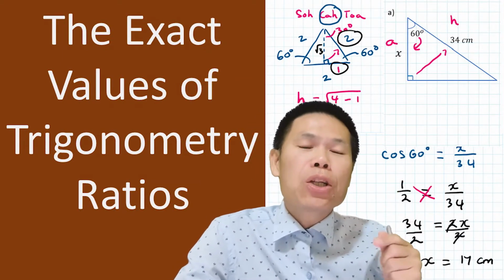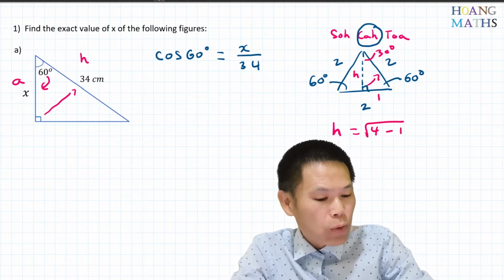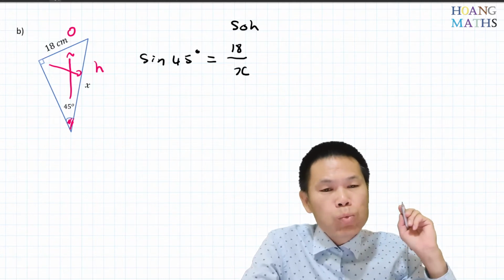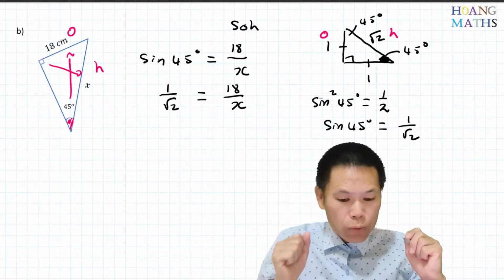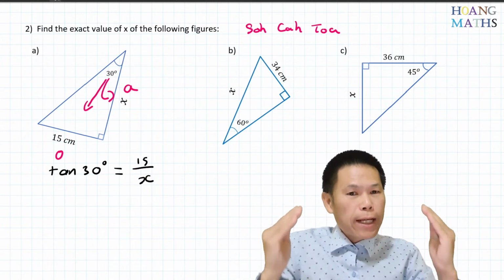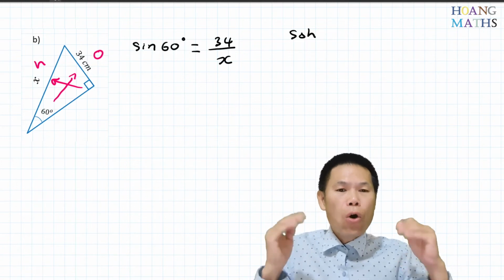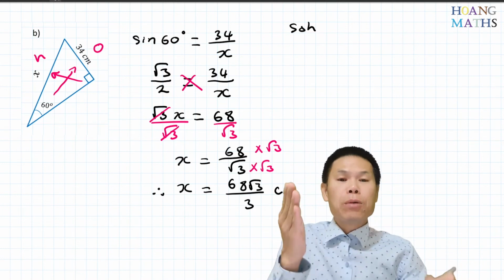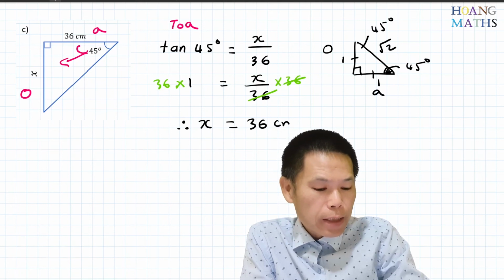Exact Values in Trigonometry: Part 2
Worksheets